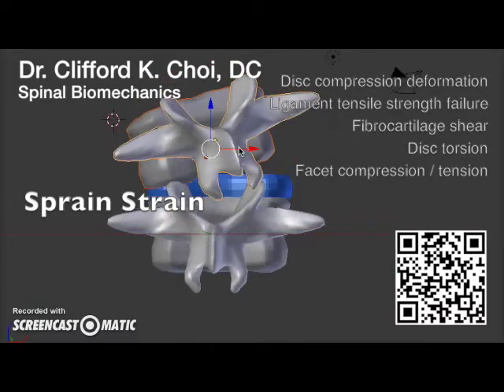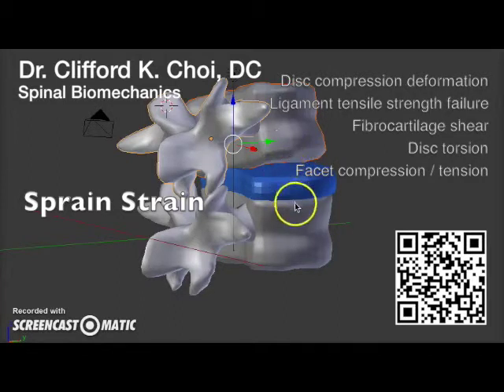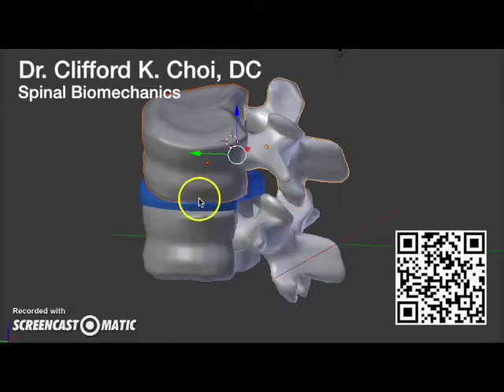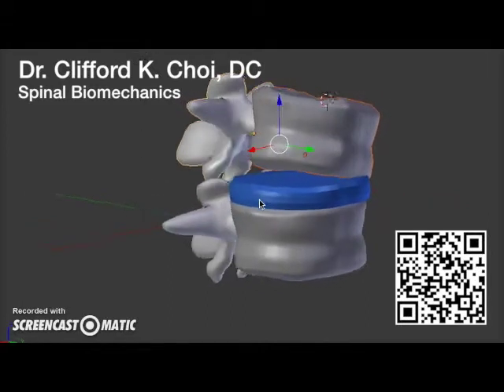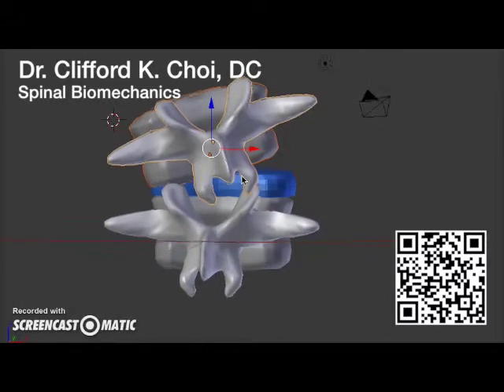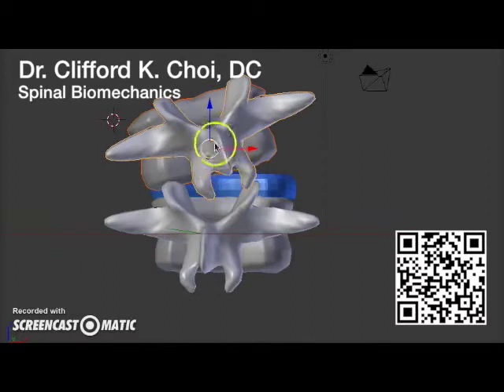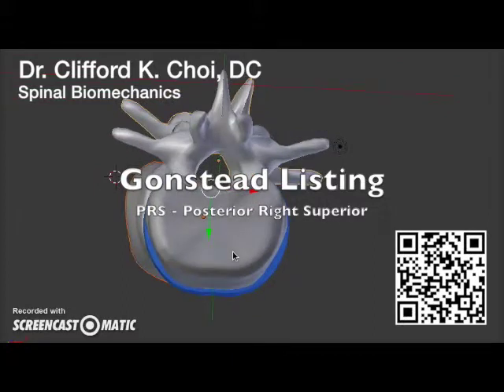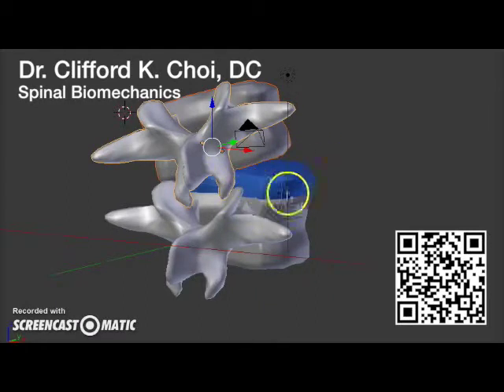Lumbar Sprain / Strain - 3d model demo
Spinal biomechanics of traumatic lumbar strain / strain, disc compression, spinal torsion, lateral bending, facet sprain / strain, facet loading.

this is a test video for some of my colleages - animation and 3D work takes a lot of computer power.

what happens to your back in a car accident?
what happens to your spine in an accident?
should i go see a chiropractor or pt?
how do i fix my back pain?

dr. clifford k. choi, dc
hong kong chiropractor
qrs code is a bitcoin address - i accept bitcoin.